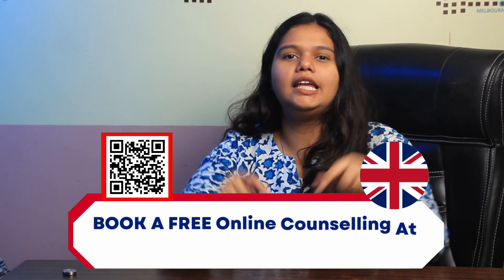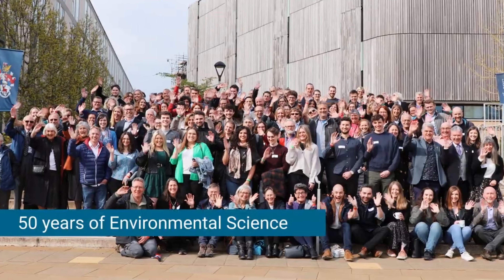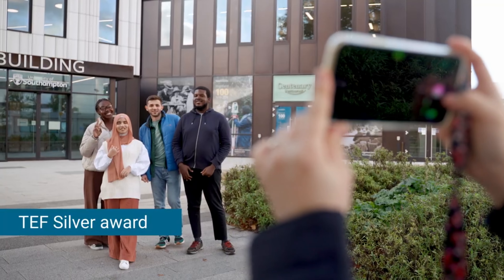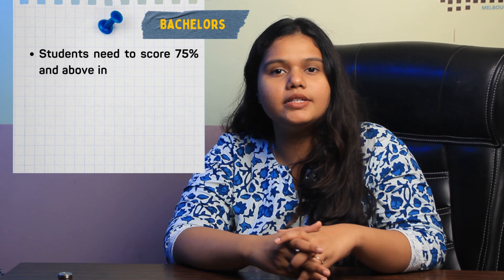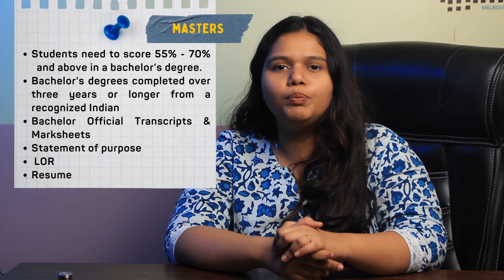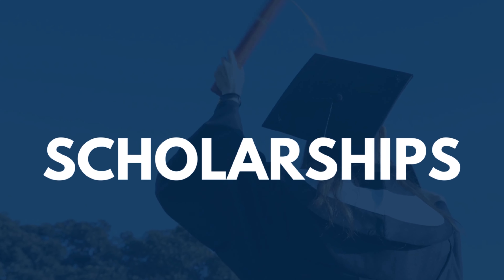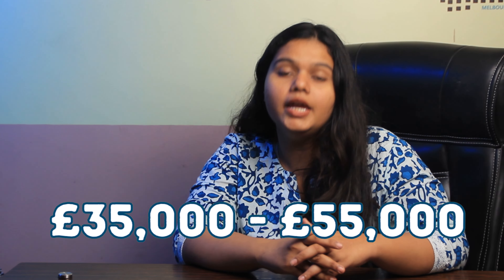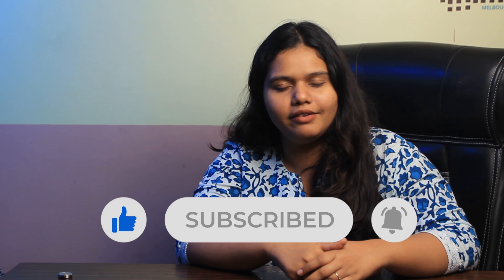University of Southampton | Amazing place to study | Fall 2024 | Fees | Eligibility | Scholarships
✅Join us on an exciting journey as we explore the incredible opportunities awaiting you at the University of Southampton in the UK for Fall 2024! Discover why Southampton is the perfect destination for your academic pursuits, offering top-notch education, vibrant campus life, and a supportive community. From world-renowned faculty to cutting-edge facilities, delve into what sets Southampton apart and learn how you can make your dreams a reality by studying at this prestigious institution. Don't miss out on this chance to embark on a life-changing adventure and unlock a brighter future at the University of Southampton!